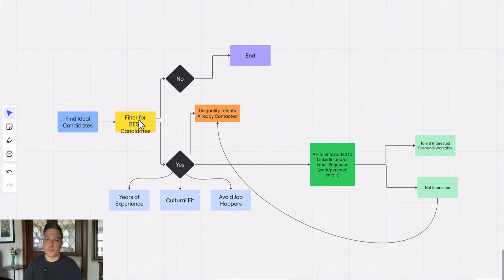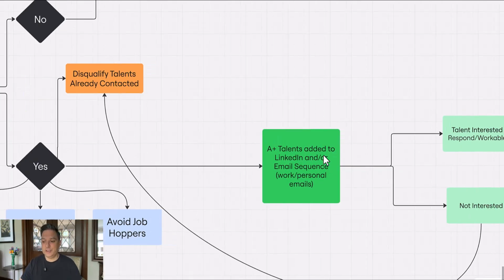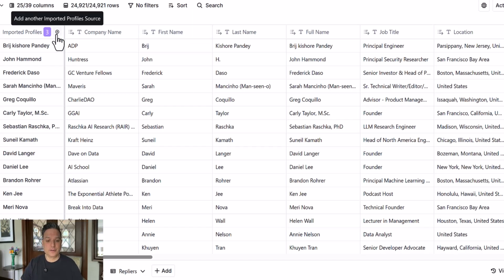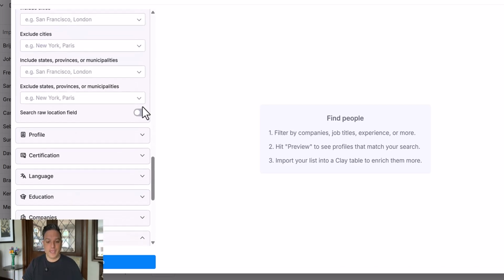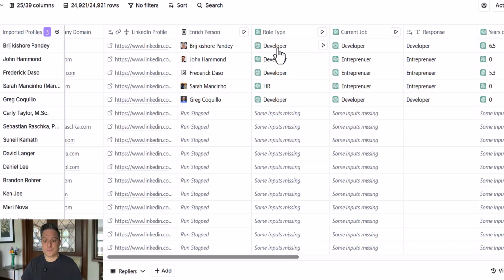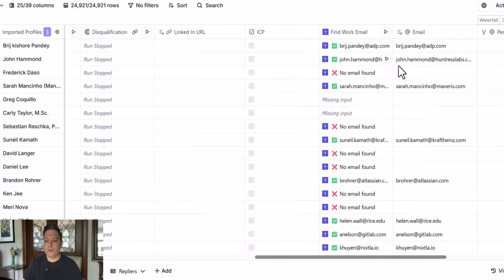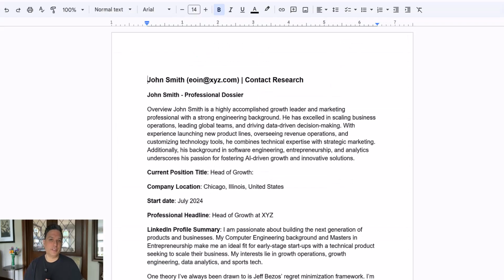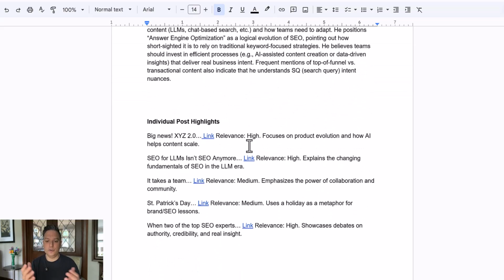Find the Best Candidates in Record Time with These 4 Proven Strategies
💰Experience unreasonable growth with custom AI automation workflows.
Increase Revenue with Fewer Employees.

🚀Client Results:

SaaS company generated $11M in 30 days with Real-Time Intent audiences.

E-commerce brand added $200k in 90 days by identifyting, filtering and then contacting website visitors within minutes.

And Oil and Gas Development company added $100k in 2 weeks using our AI Workflows.

An Events Management and Conference Concierge company generated more revenue in 3 weeks than any quarter over the last 4 years.